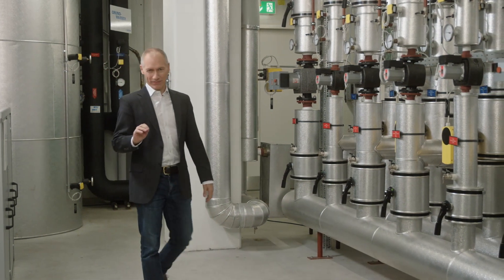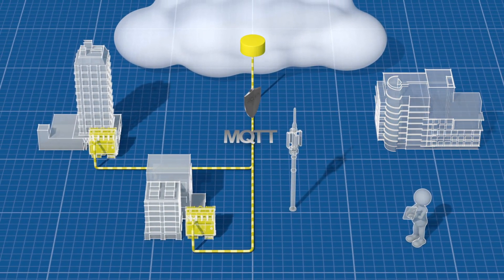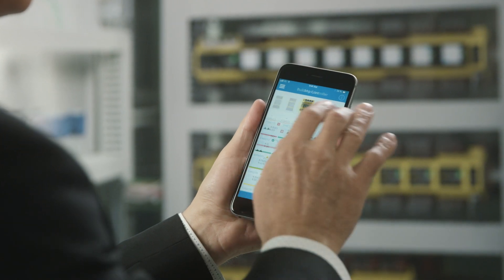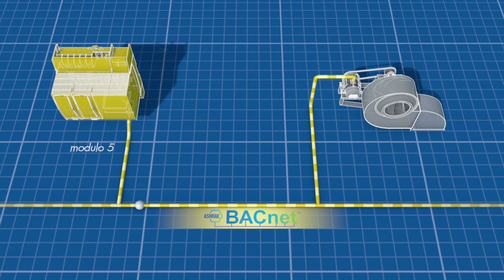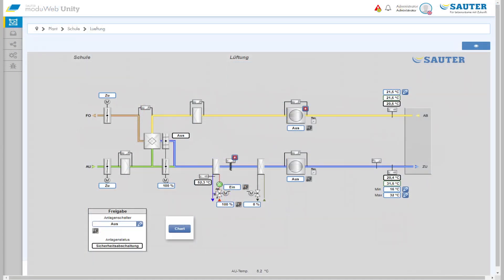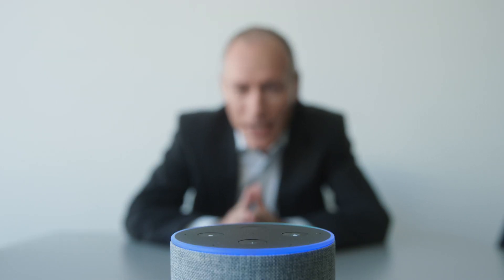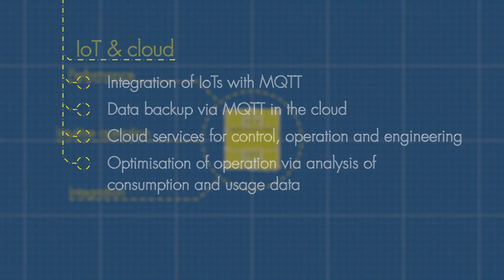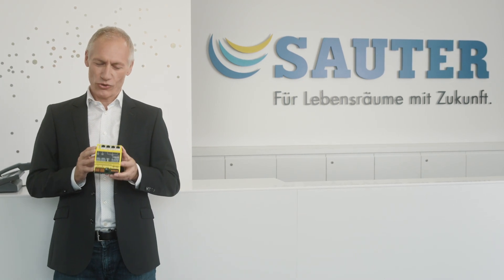SAUTER modulo 6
1. Performance: Modular structure with a high data point density and processing speed.
2. Integration: BACnet, M-Bus, Modbus – modulo 6 combines the heating, ventilation, air-conditioning and power supply systems in a stable, secure overall system.
3. Security: Integrated network separation, encrypted communication, integrated user administration.
4. Operation: Integrated moduWeb Unity web server, smartphone app for commissioning and maintenance, local priority operation with graphical colour display.
5. IoT and Cloud: Integration of IoTs with MQTT and Cloud Services for control, operation and engineering.
6. Investment protection: Backwards compatible with modulo 5.